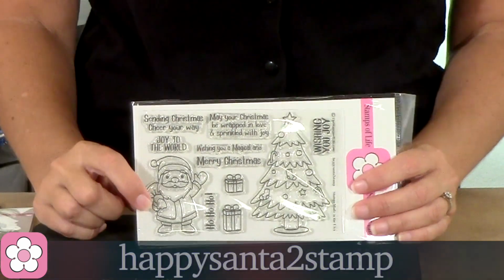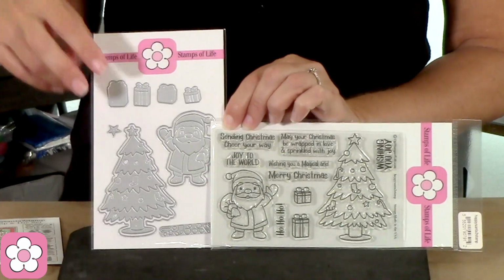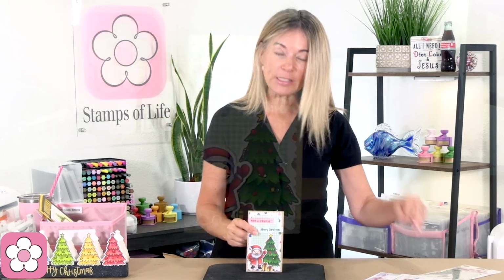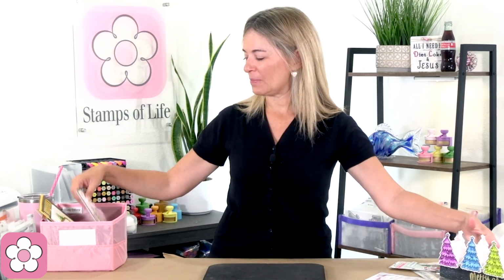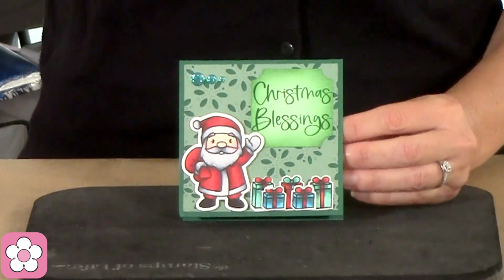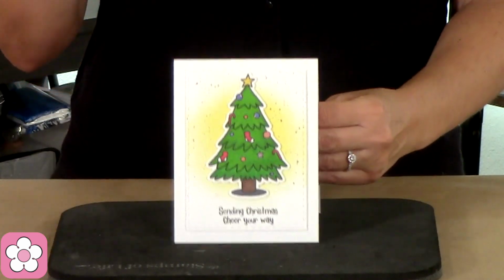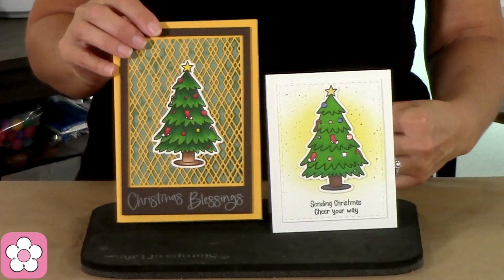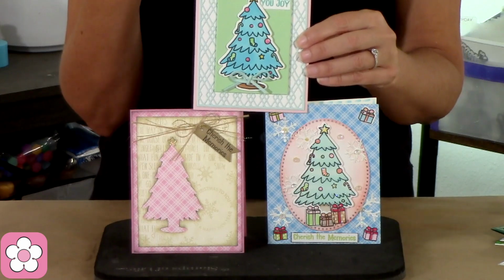The Stamps of Life Happysanta2stamp Clear Stamps & Dies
Let's get ready to celebrate the upcoming Christmas season! The Stamps of Life is introducing this brand new collection of clear stamps & dies designed by Stephanie Barnard for September 2023 called happysanta2stamp. This cheerful artwork will be perfect for your Christmas card creations!

Stephanie will take a look at the happysanta2stamp card samples from The Stamps of Life Design Team. you don't want to miss this.